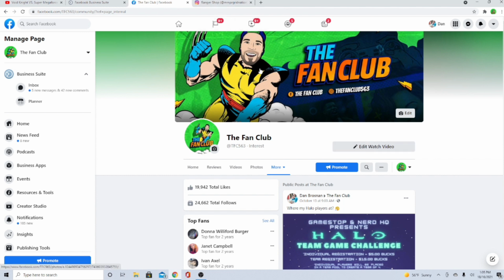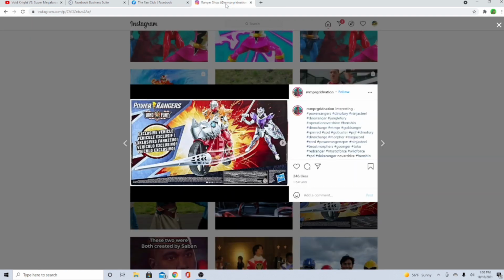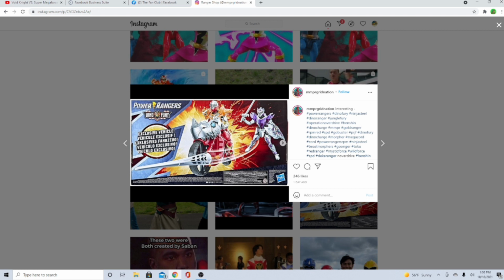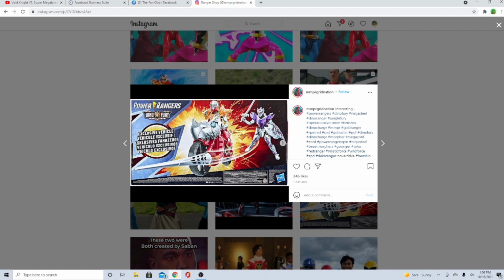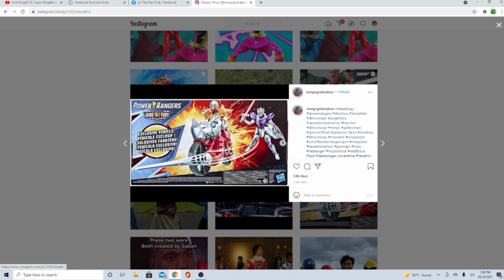Dino Cycle Coming Soon? Power Rangers Dino Fury Season 2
Buy us a coffee ☕ and help me continue my  journey on this every day video grind!

ALL INSTRUMENTAL  BEATS ON THE SHOW ARE PRODUCED BY DGTD

The Fan Club Weekly Schedule:
Monday - Power Rangers/Entertainment News
Tuesday - Power Rangers/Entertainment News
Wednesday - Live Stream Wednesday - Entertainment News
Thursday - Sports/Power Rangers/Entertainment News
Friday - Power Rangers Dino Fury Episode Preview (When available)
Saturday - Power Rangers Dino Fury Episode Review
Sunday - Happy Meal Heroes

Click here for all of the latest news/products from Power Rangers